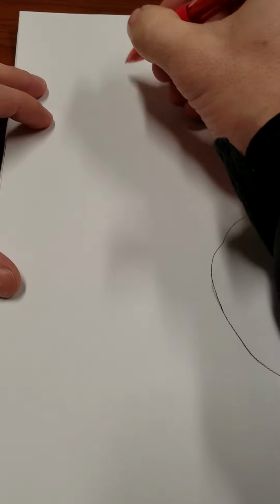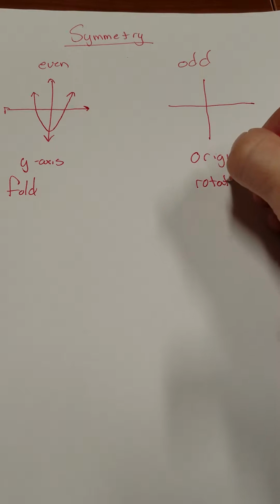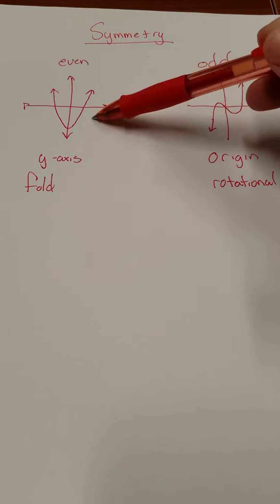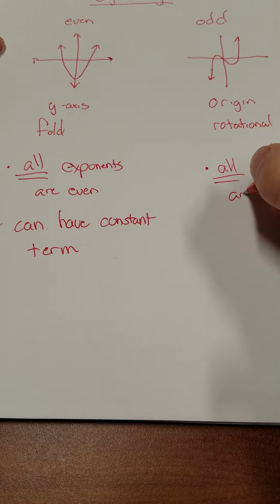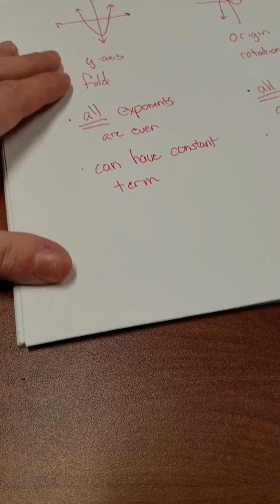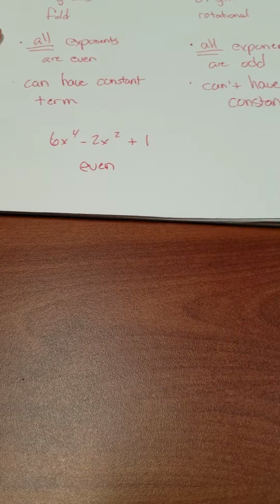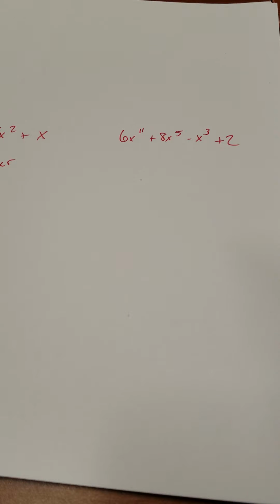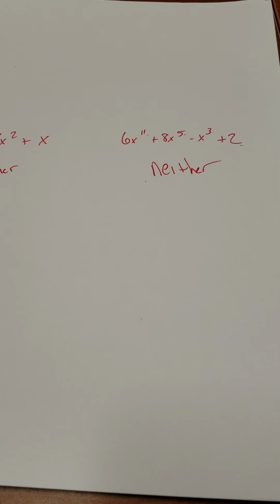Symmetry of polynomials